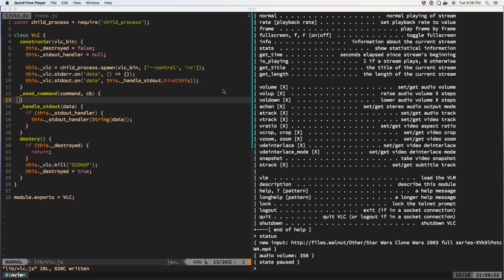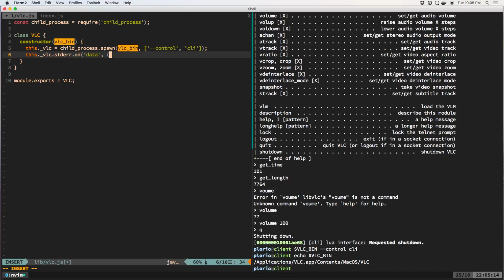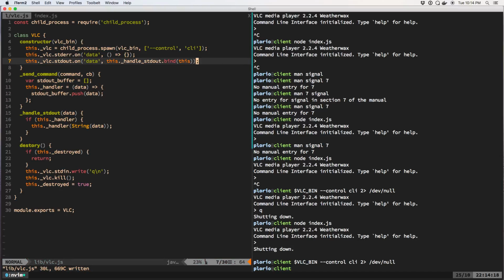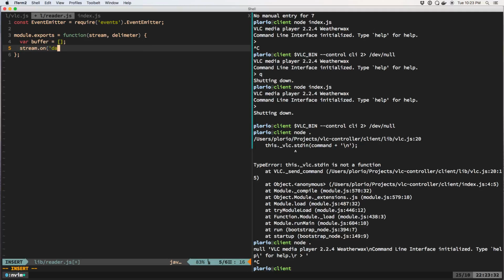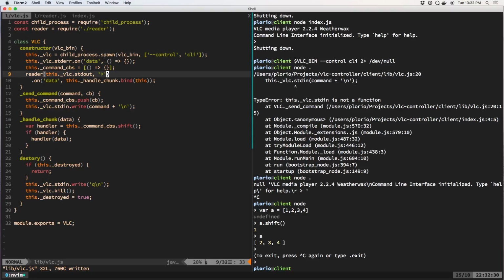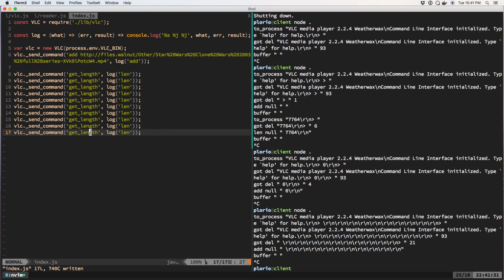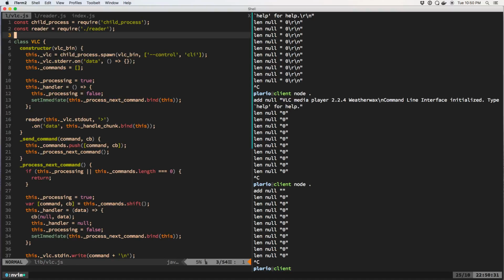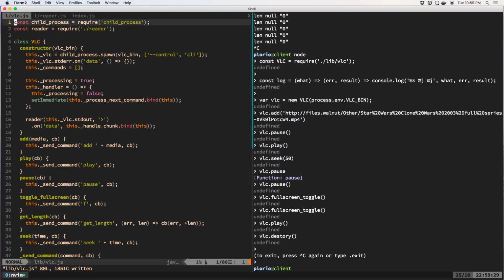Screencast: Building a vlc controller Pt1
This is part one of a series where I build a remote vlc controller for my personal use. Basically I'm building a smart TV I can control with my phone.